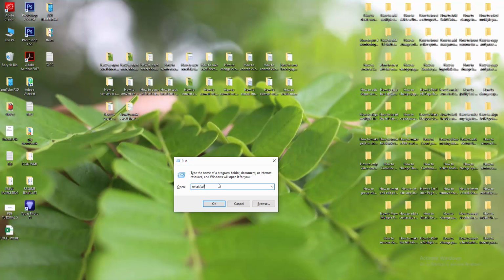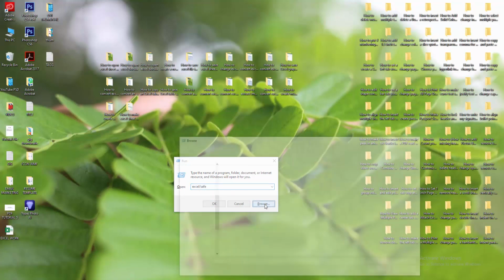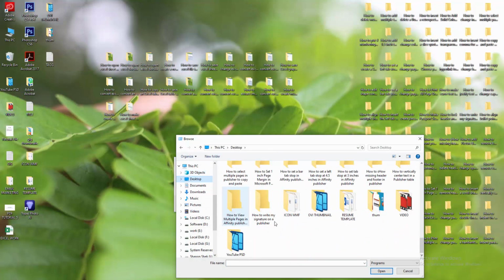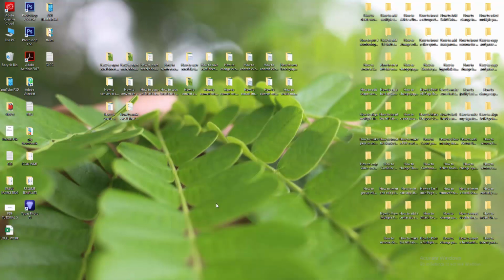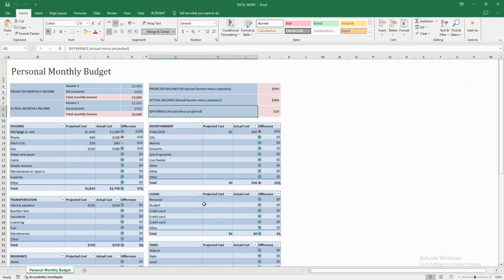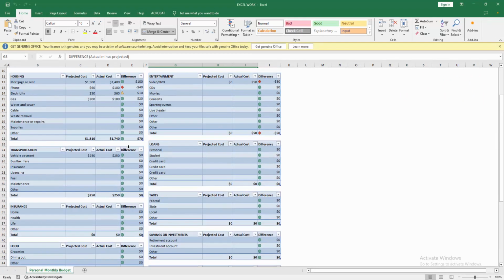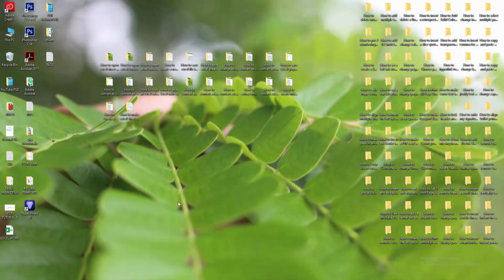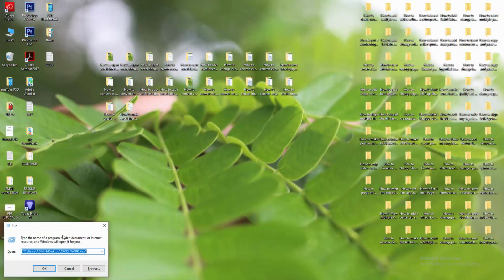How to open excel document in safe modes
Assalamu Walaikum,
In this video I will show you, How to open excel document in safe modes.  Let's get started.